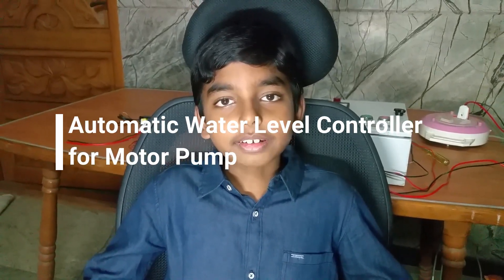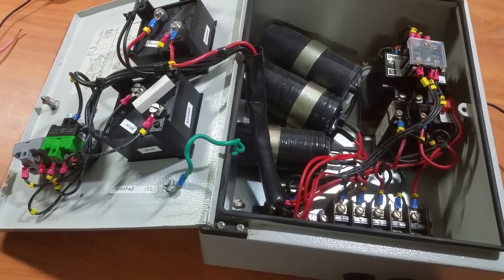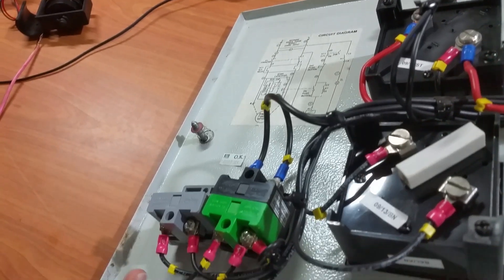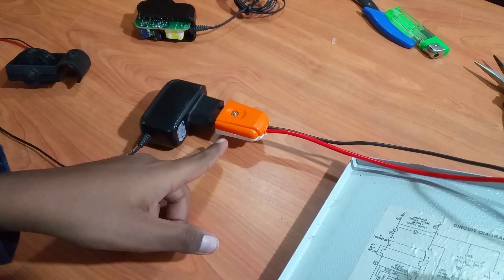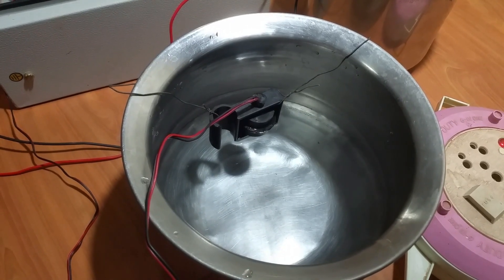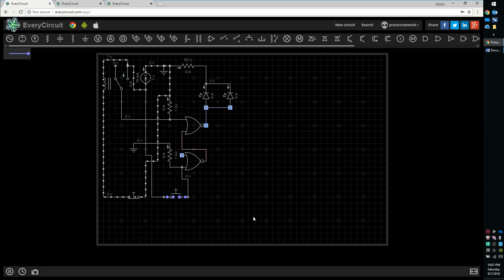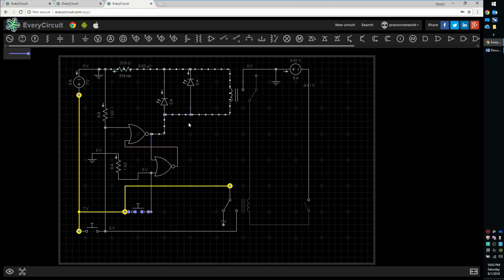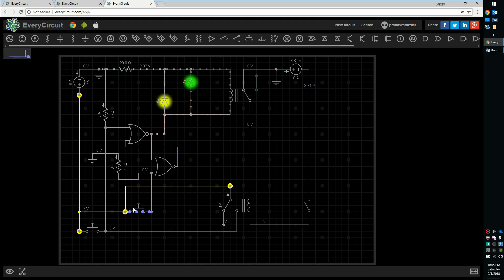DIY Automatic Water Level Controller using used mobile charger and relay for single phase motor pump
This videos explains how to build fully functional automatic water level controller for single phase water pump using used mobile charger and relay at home.